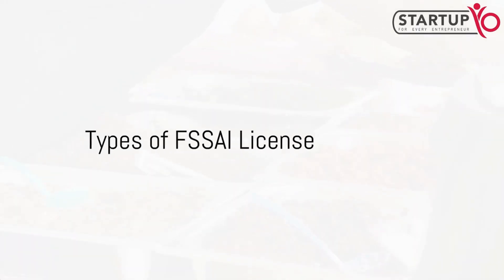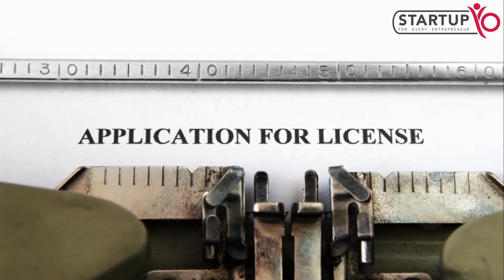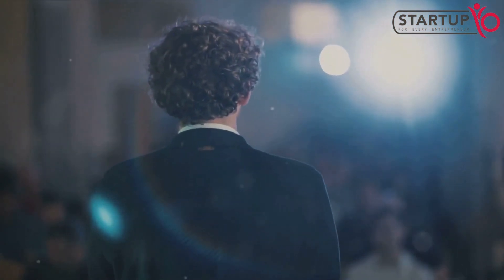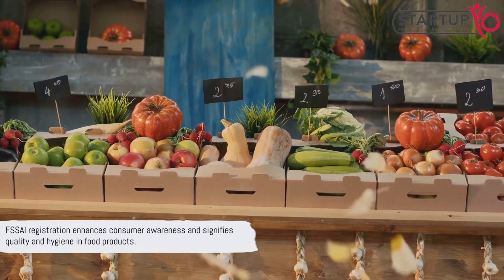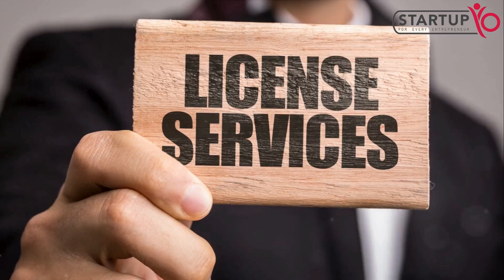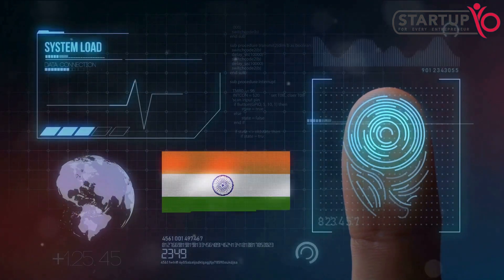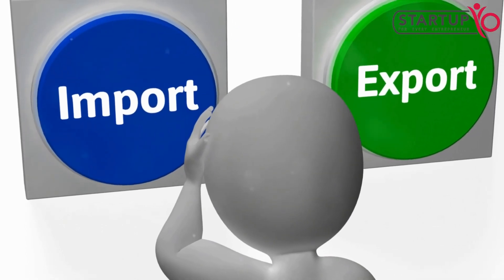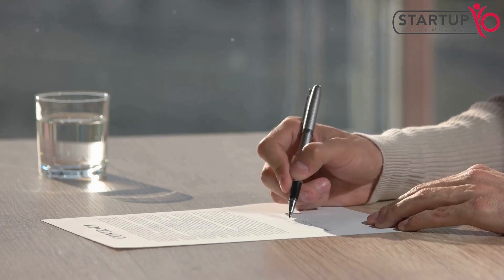HOW TO GET FSSAI LICENSE?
Discover the steps to secure your FSSAI license! 🚀
Tune in to our detailed video guide for step-by-step instructions and valuable tips.
Stay informed with essential regulatory insights! Don't miss out on this valuable information.

Chapters
00:00-Introduction to FSSAI License
00:33-Types of FSSAI License
01:13-Documents and Application Process for FSSAI License
02:12 -FSSAI Product Approval Policy
02:41-Importance of FSSAI License